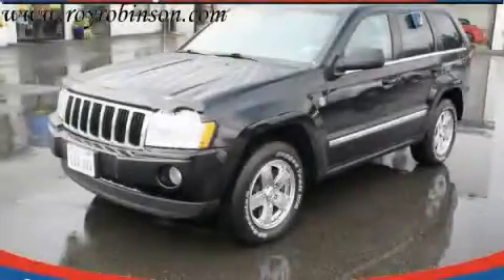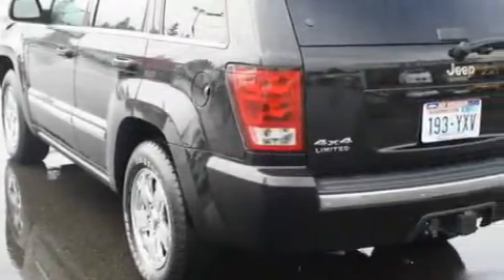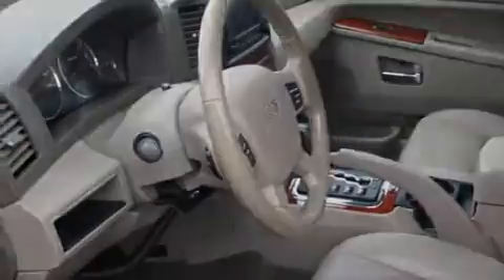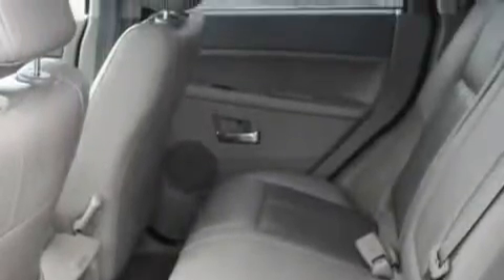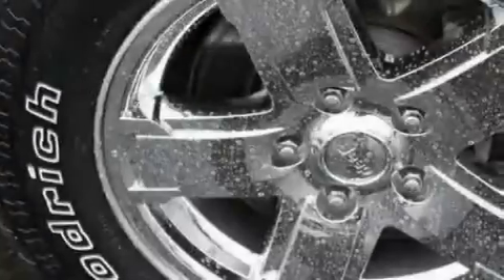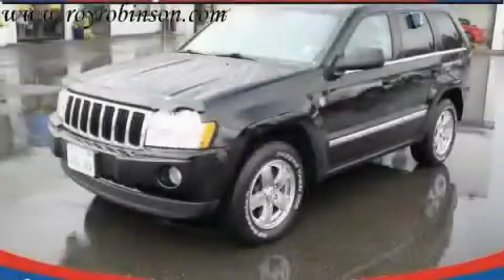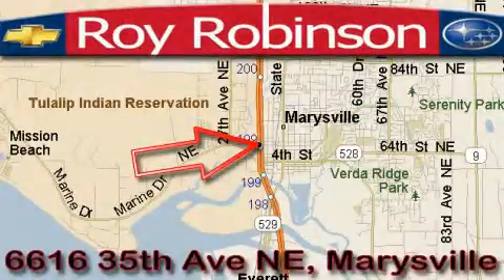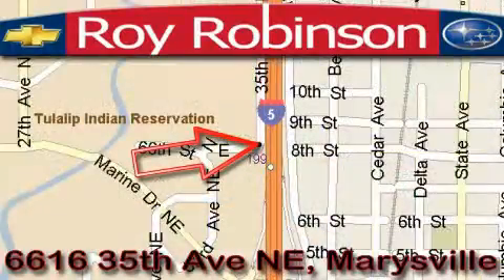Used 2006 Jeep Grand Cherokee Marysville WA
Year: 2006
 Make: Jeep
 Model: Grand Cherokee
 Engine: 5.7L V8 SFI Hemi
 Trans.: Automatic
 Exterior: Black
 Miles: 73,554
 Interior: Gray

 6616 35th Ave. N.E.

 Pre-Owned 2006 Jeep Grand Cherokee Marysville WA